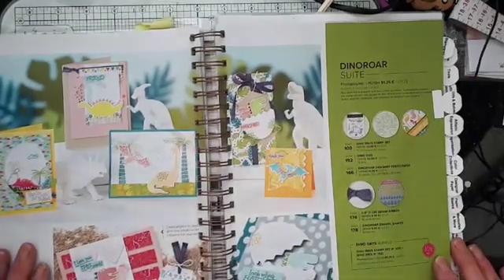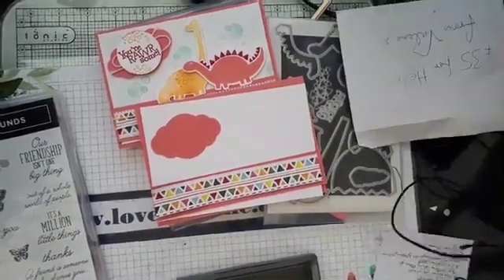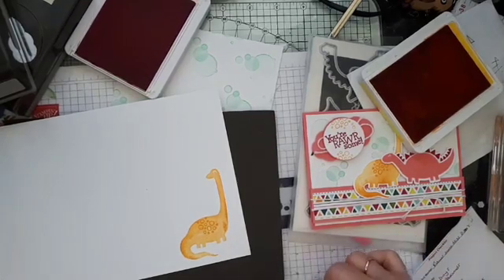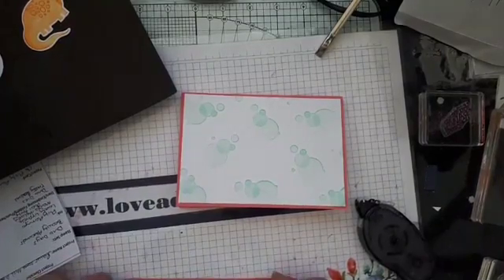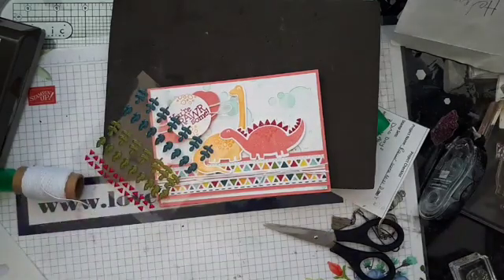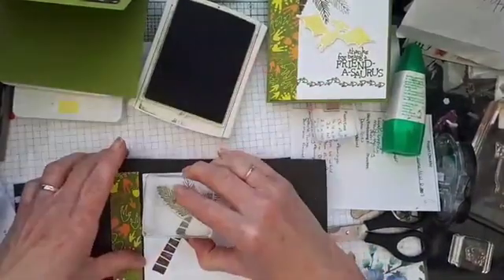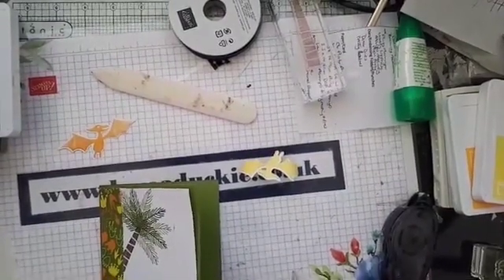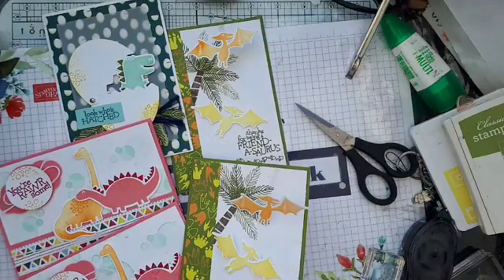Dino Roar Thurs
Lots of dinosaur fun with this great suite.